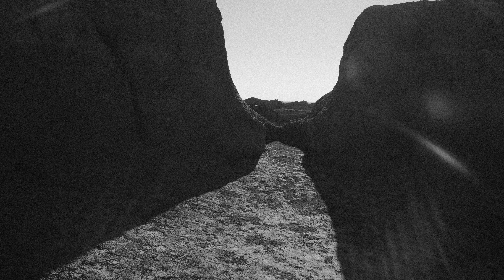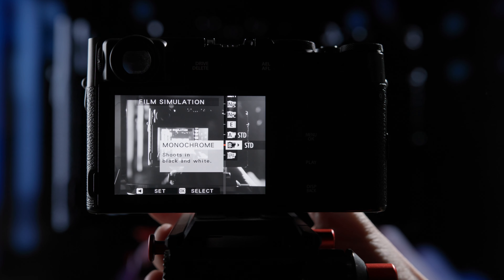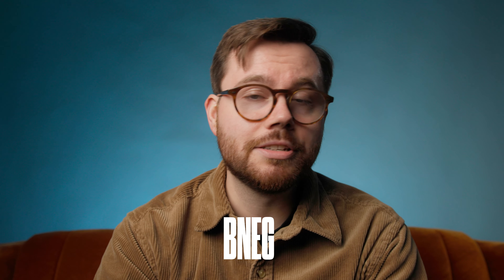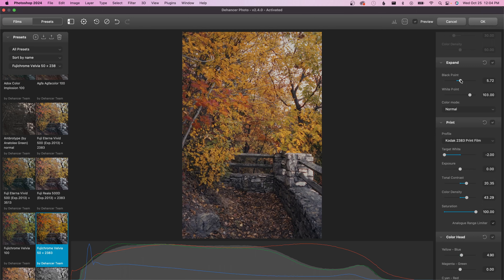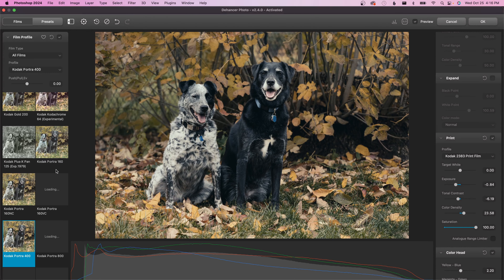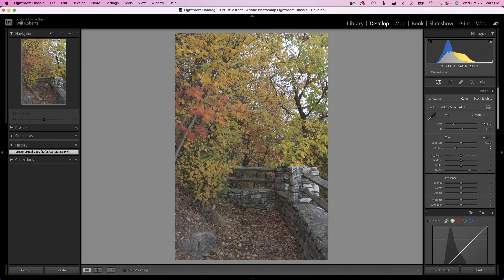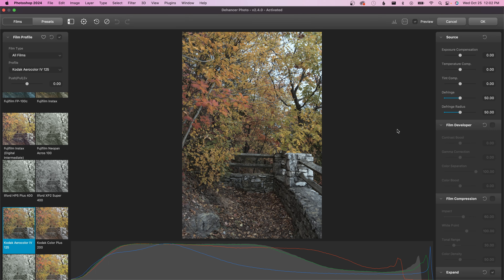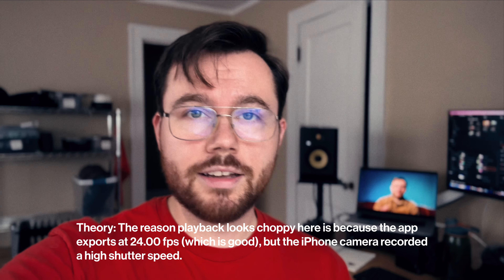Is Dehancer worth it? (Lightroom/Photoshop/Capture One/Affinity plugin)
I’m not looking at dehancer as a shortcut to a trendy film look. I don’t want that. I’m using it to help me close the gap between where my photos are and where I want them to be. I think, for the most part, it does a good job of getting me there. It’s a thoughtfully-constructed, well-researched piece of software.

Dehancer operates as a standalone editor that has many film profiles and controls for emulating analog film with your digital photos. I haven’t shot with film before, but I really get the sense that a lot of time, effort, and science went into properly recreating these film stocks and development processes. It feels like the right amount of work on my end, too. It’s not some filter you just slap on top of lightroom adjustments. You’re actually getting in there and adjusting black and white points, print paper, and lots of other controls.

I really like the balance of a proper workflow with space for creativity and experimentation in the Dehancer plugin. It feels like there are solid guardrails you can reliably follow to get good results every time, but there’s also space for you to go nuts on the sliders and come up with wild results if you want. I think this pocket is what ultimately sold me on the plugin, in addition to the possibilities that it opened up for me.

I think this plugin is going to make me better at photography as a filmmaker - because now I know I can get good results. I’ll want to keep taking more photos. It’s exciting to develop them. Now I can finally get them to look how I wanted.